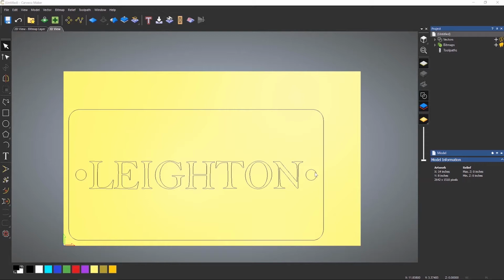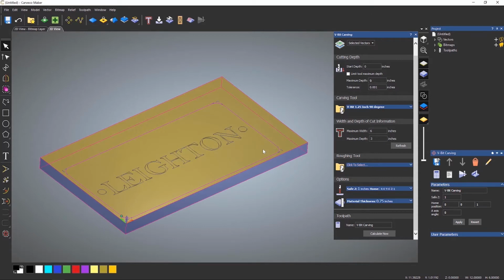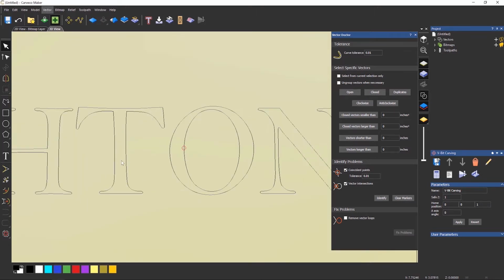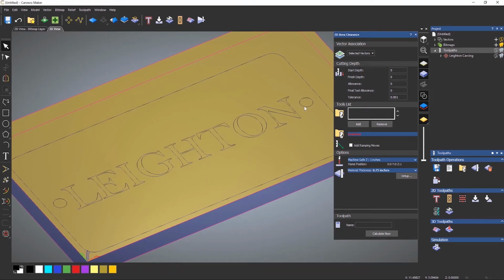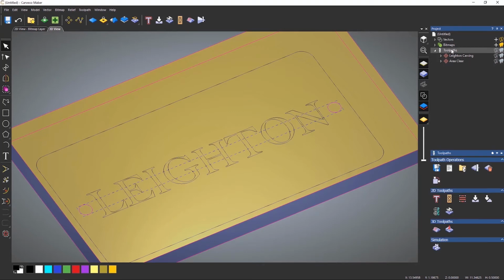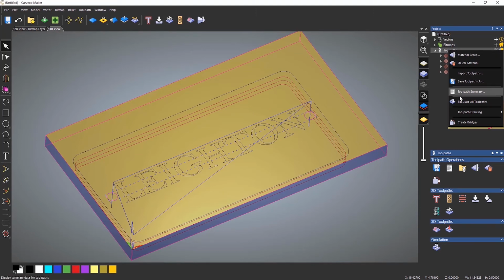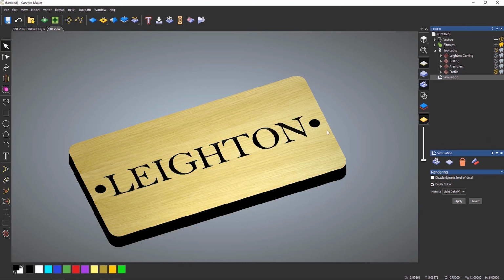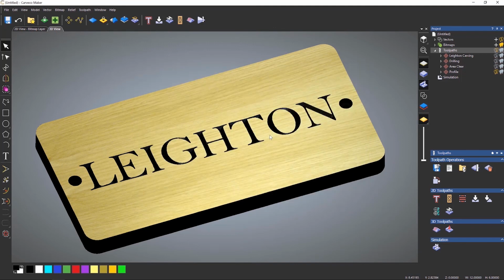Carveco Maker: Machining the Plaque